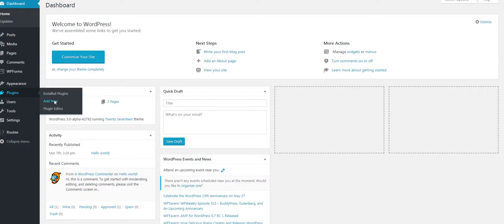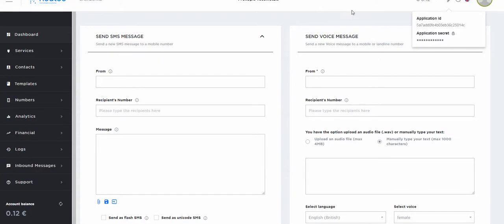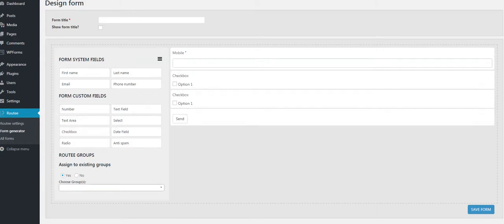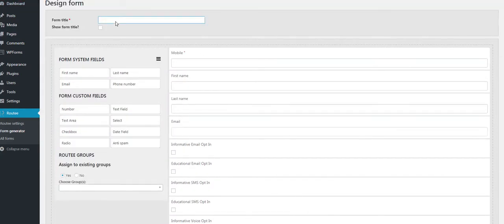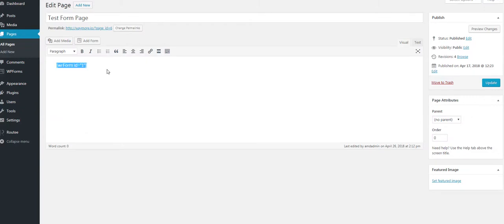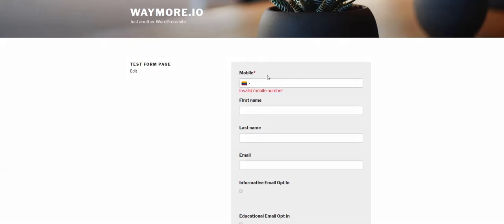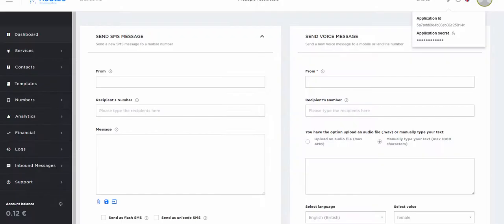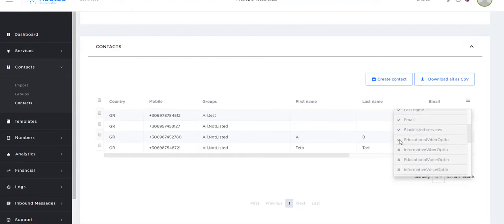AMD Telecom Tutorial | How to Implement Contact Forms to Maximize your Opt-ins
This video demonstrates how to implement contact forms so you can maximize your opt-ins using automations. We have created a series of highly explainable "How to..." videos, which don't require developing skills, in order to facilitate your navigation through our platform.

Discover how to implement your forms, customize them and select the contact fields according to your business requirements, by simply drag and drop them.

Routee, powered by AMD Telecom, understands its responsibility towards GDPR and not only does fully comply with it, but it also offers you simple, yet effective methods to make sure your business is GDPR compliant by getting your customer’s consent.

Combine all the services with Marketing Automation services eliminate repetitive tasks and master customer experience without any efforts.